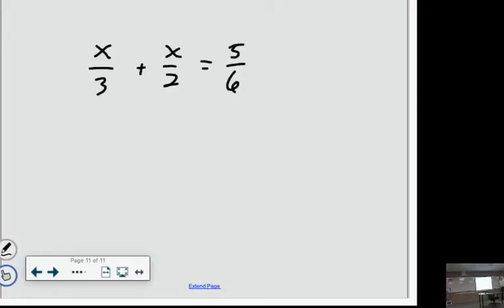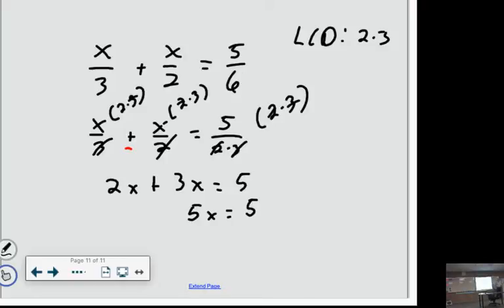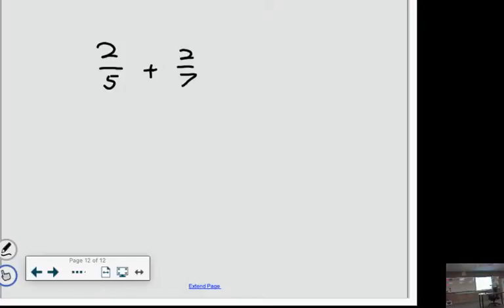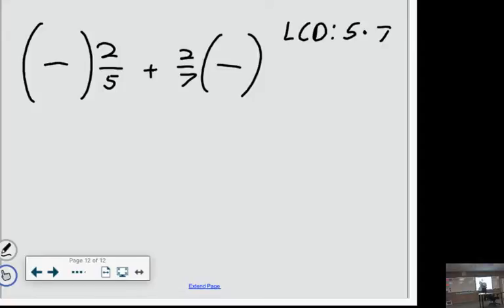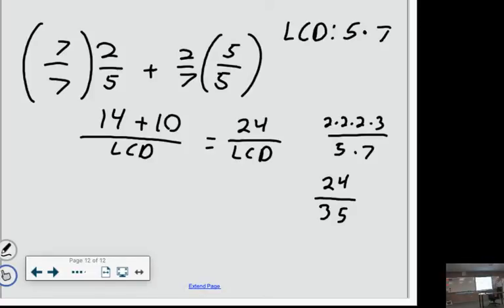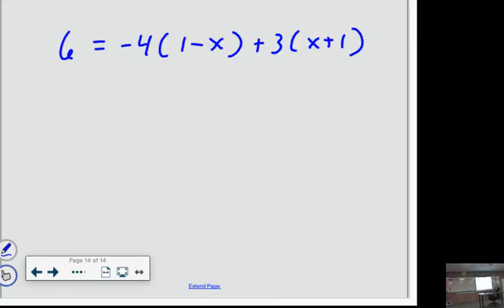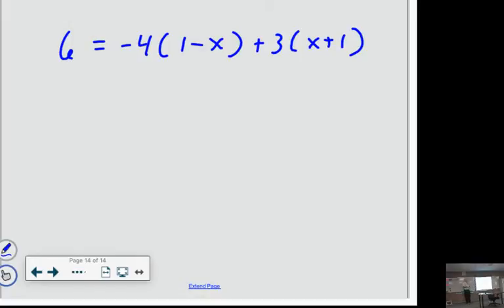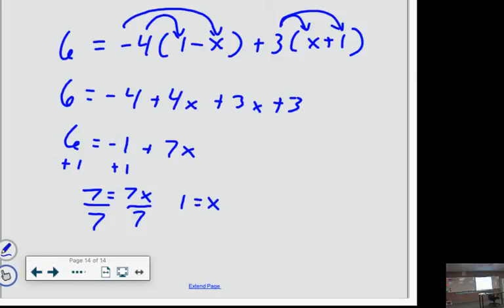Review of previous concepts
Thinking Mathematically Review/ Chapter 7 intro.